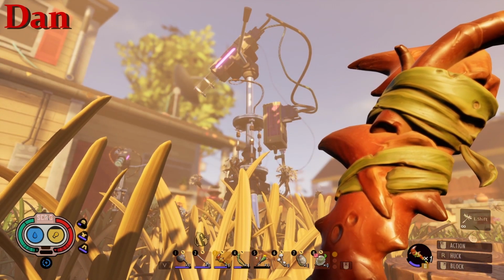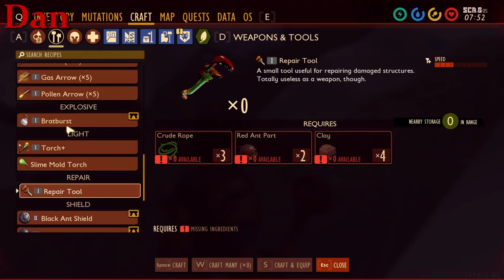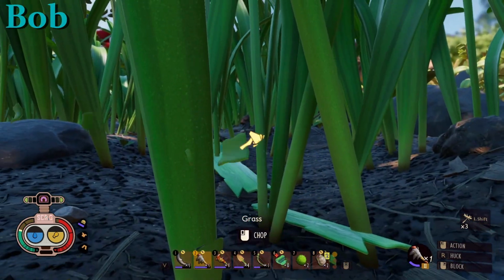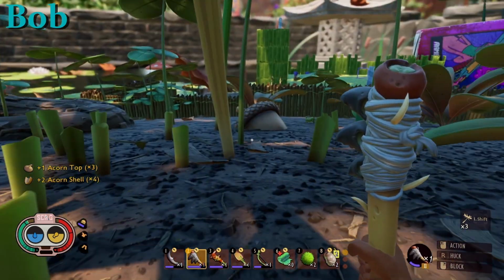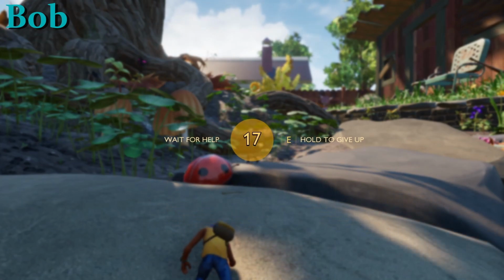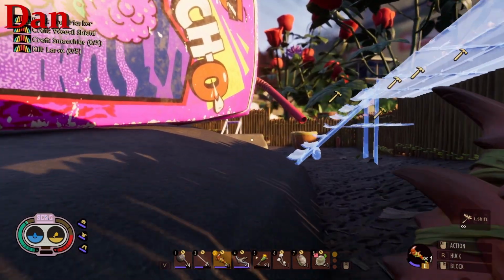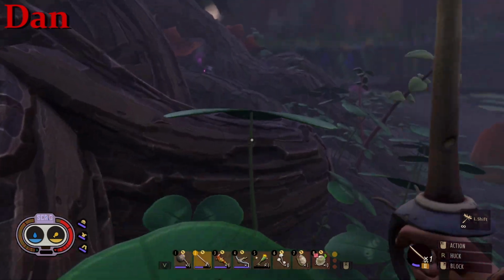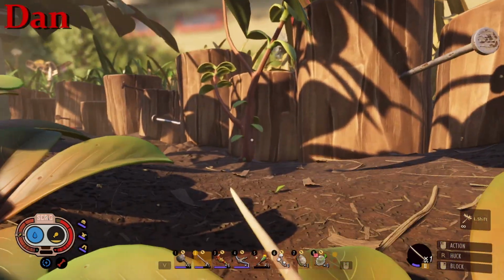The Day The Crossbow Was Made!! - Grounded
(36) Well Bob and Dan find themselves in the world of grounded, or as I like to call it, honey I shrunk the kids the game. Can we expect the top tier gameplay they always deliver or will they be eaten by spiders before they can even start? I guess we will find out soon.

grounded update, grounded game, grounded gameplay, grounded